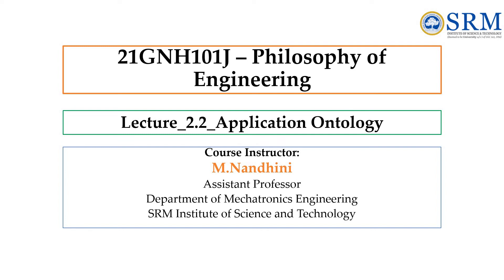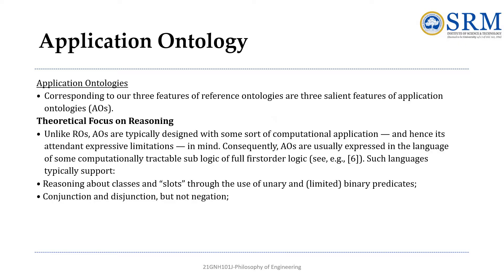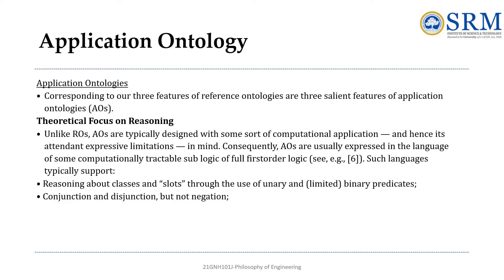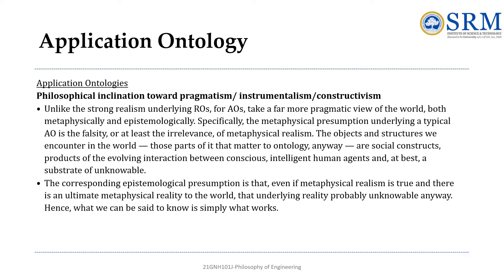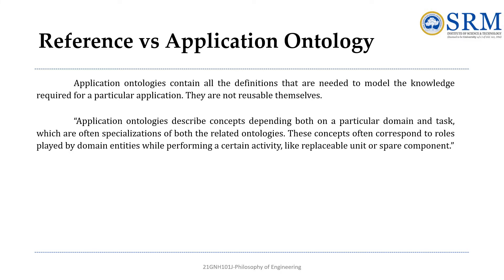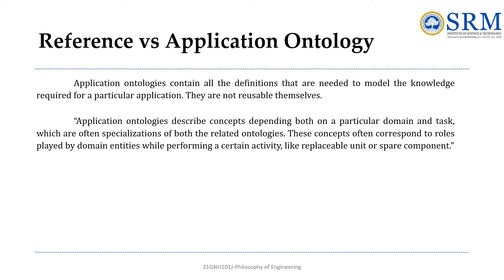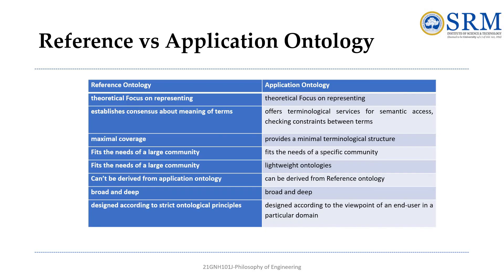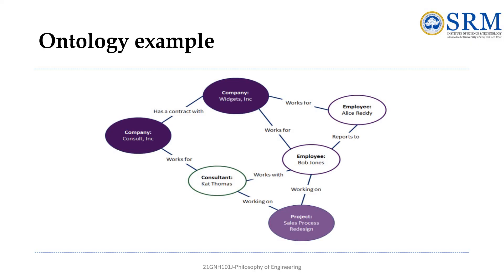Lecture 2.2 Application Ontology